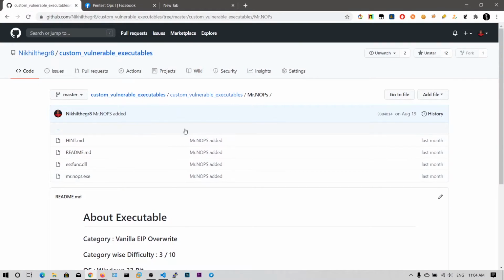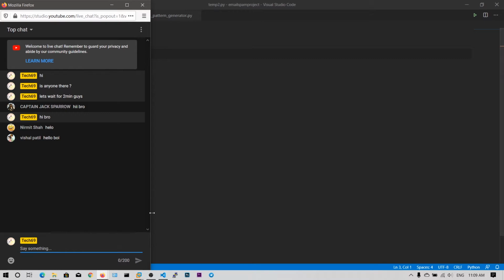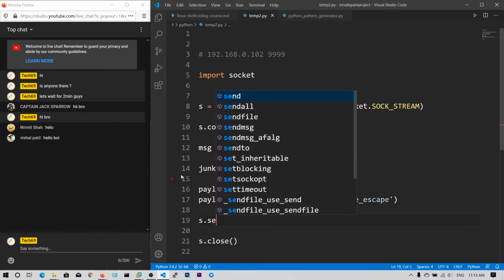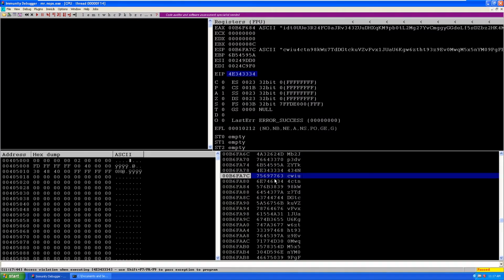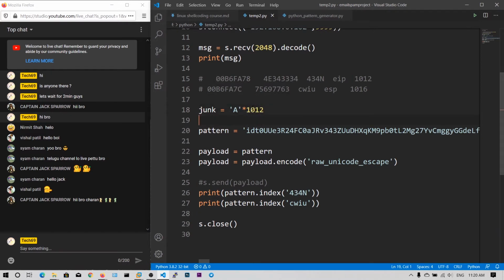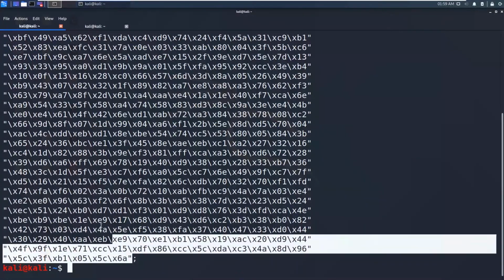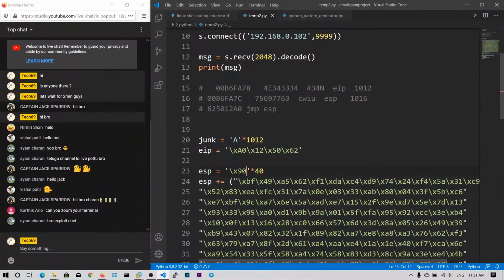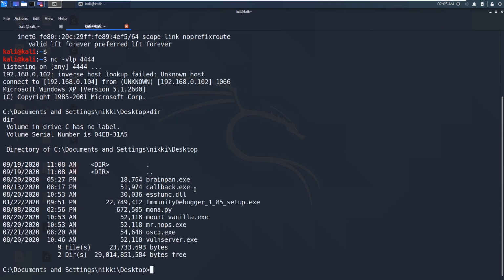Custom Binaries - Mr NOPs Walkthrough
🔗 Social Media 🔗